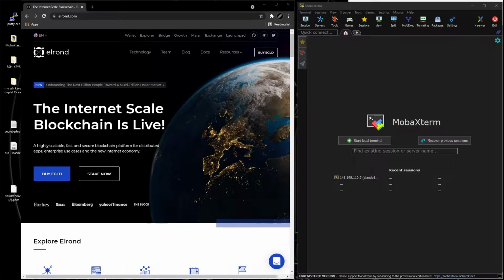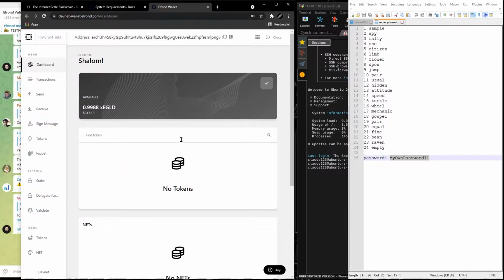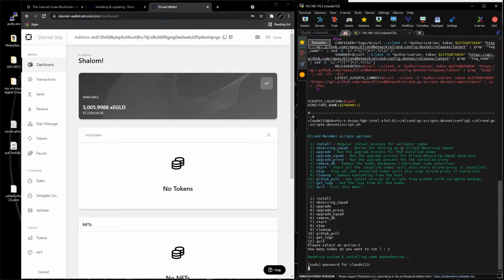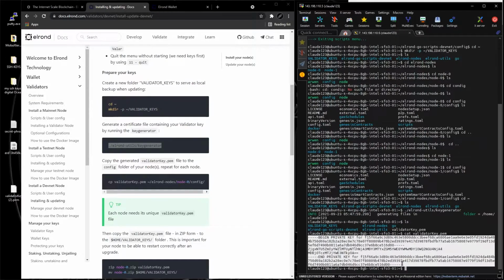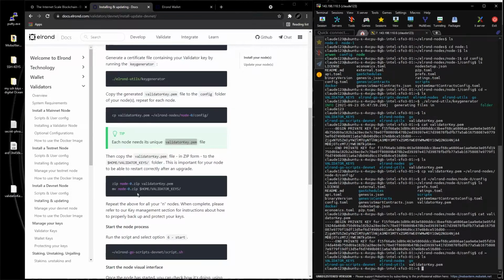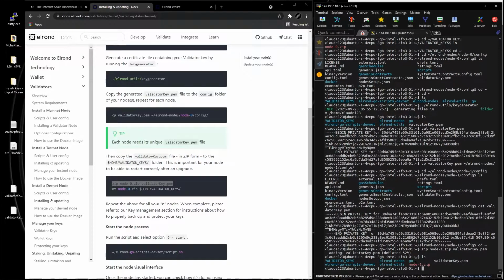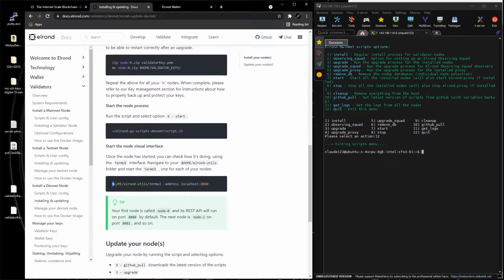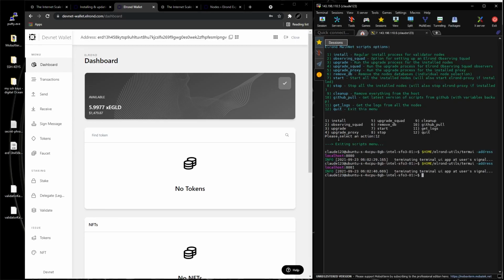How to build a MultiversX (former Elrond) node - Part 12 - Install Two Nodes on One Server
This is the series of How to build / install / create a MultiversX (former Elrond) Node, either on Mainnet, Testnet or Devnet.
Part 12 - Install Two (2) Nodes on One (1) Server | Stake the Tokens to them | Test Them in MultiversX's (former Elrond) Explorer

INSTRUCTIONS:

J. INSTALL 2 MULTIVERSX NODES ON 1 SERVER - MAINNET, TESTNET & DEVNET

1. Install the Server
2. Make the server secure
3. Install the node on it -- 2 nodes -- 2 different names (BestStaking-000 / BestStaking-001)
4. generate 2 different .pem keys -- one for node-0 -- another one for node-1
5. start the nodes
6. validate the nodes from the wallet
7. check the nodes in MultiversX Explorer